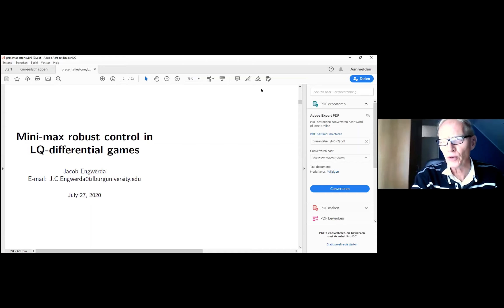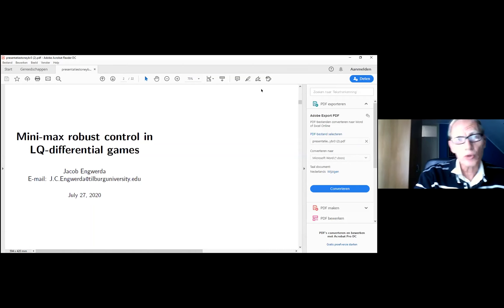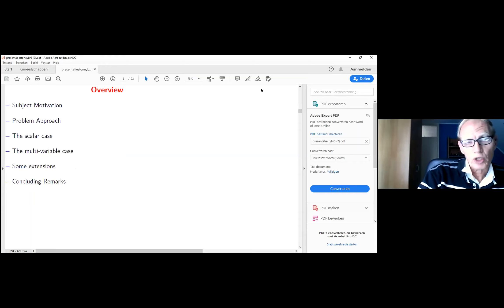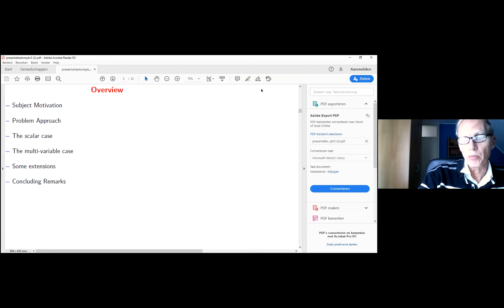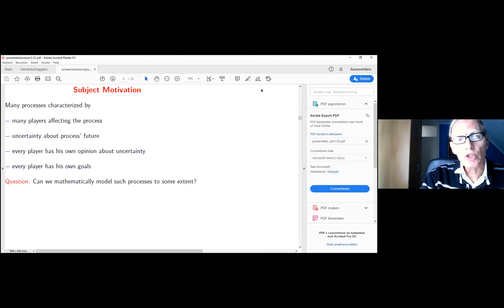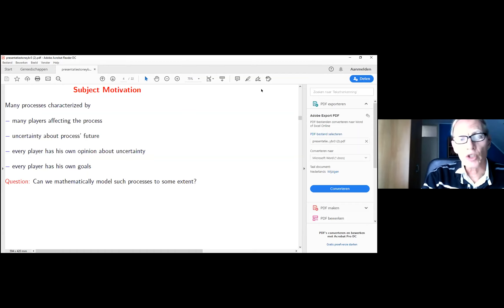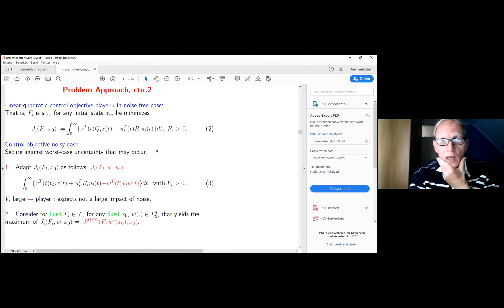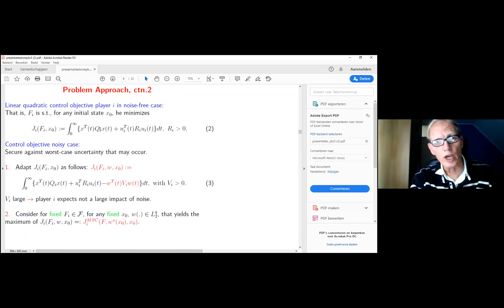Jacob Engwerda - Mini-max Robust Control in LQ-differential games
31st International Summer Festival on Game Theory at Stony Brook. Jacob Engwerda (Tilburg Univversity) presents his work on  Mini-max Robust Control in LQ-differential games.